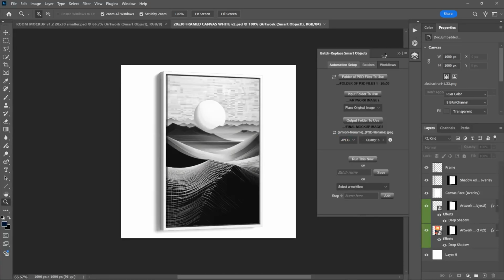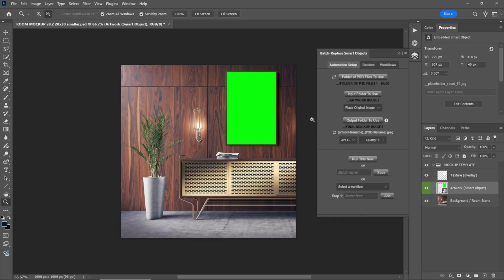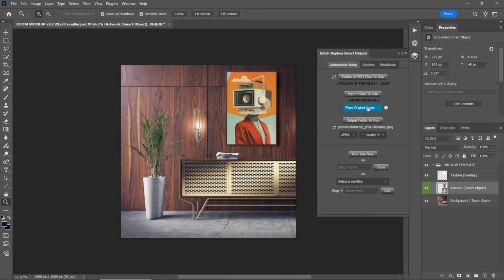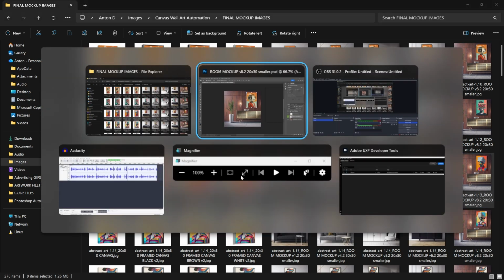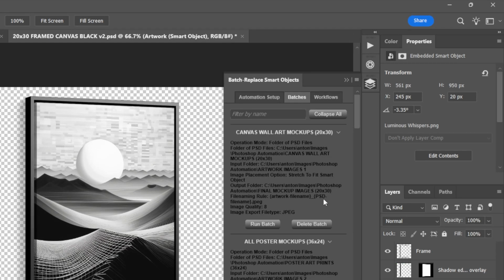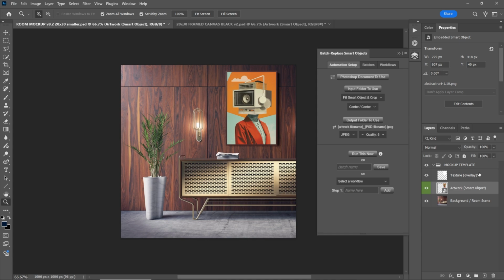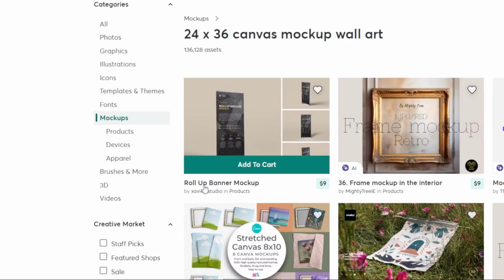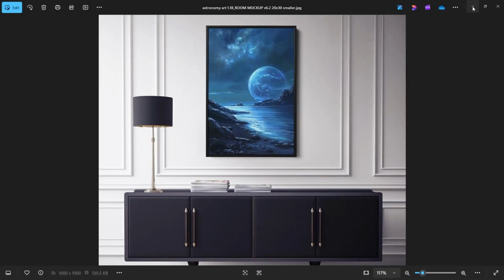Automate Canvas Wall Art Mockup Creation: Bulk Canvas Print Image Export In Photoshop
If you’re looking to automate canvas wall art mockup creation in Photoshop, this tutorial shows how to create canvas mockups in bulk, batch export canvas print images, and generate wall art mockups automatically using Smart Objects. Whether you want to bulk create canvas print mockups, automate product image generation for wall art, replace artwork in PSD mockups at scale, or export multiple mockup images at once, this guide covers how to streamline the entire process. It’s ideal for anyone trying to speed up canvas mockup workflows, produce large volumes of print-on-demand images, or eliminate repetitive manual editing in Photoshop.

This video breaks down how to approach Photoshop automation for canvas mockups, including structuring your files, working efficiently with Smart Object templates, and handling high-volume image exports. If you’ve been manually inserting artwork, adjusting placement, and exporting each canvas mockup one by one, this workflow shows how to transition to a faster, more scalable system. Perfect for print-on-demand sellers, designers, and anyone creating wall art product images, this approach helps you save time, maintain consistency across mockups, and scale your output without increasing manual effort.